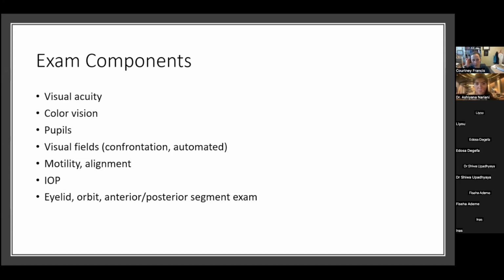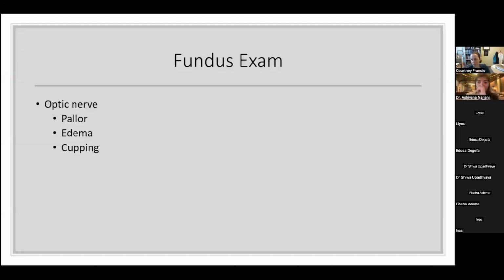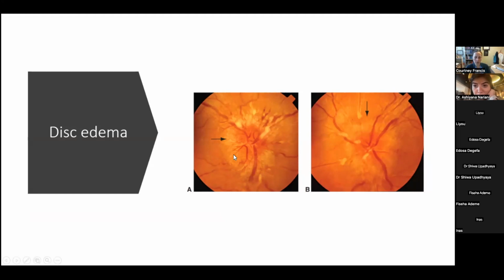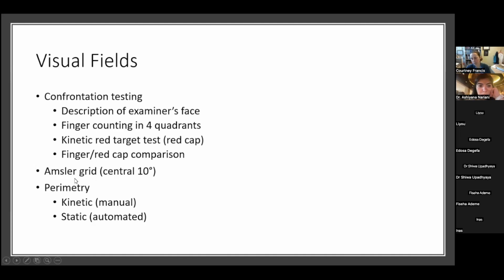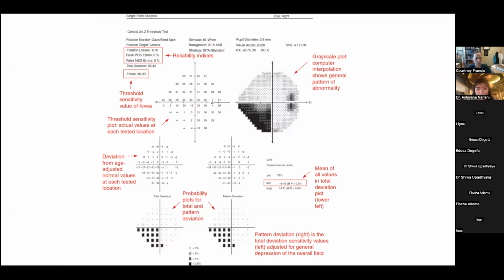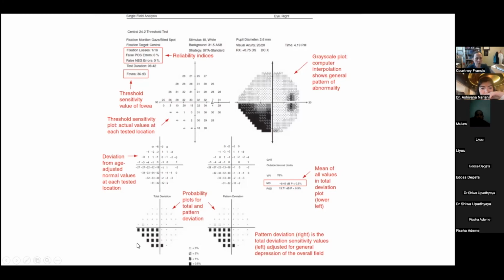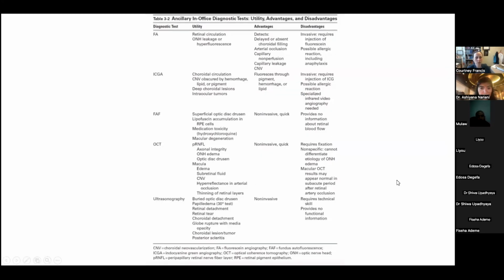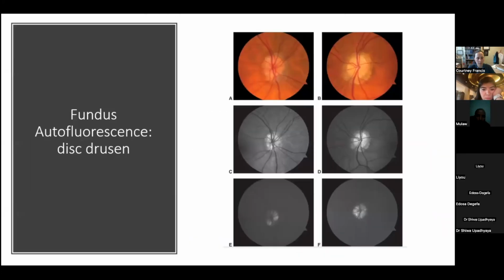Session #9 - HCP Virtual Classroom | AAO BCSC Neuro-Ophthalmology Chapters 1-3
Lecturers: Dr. Courtney Francis, MD, University of Washington School of Medicine, USA